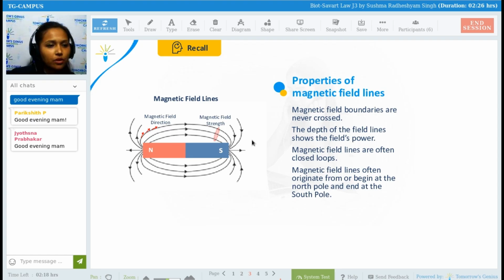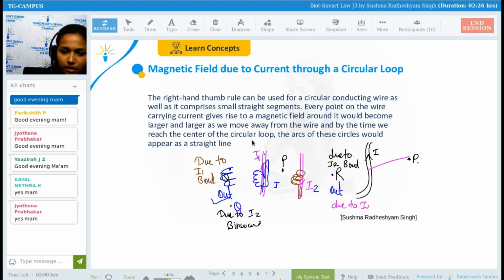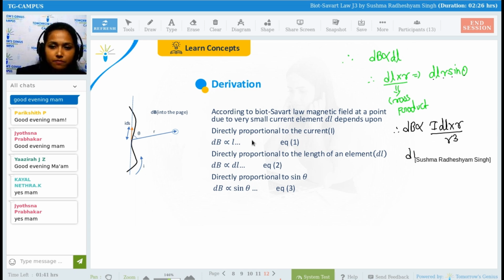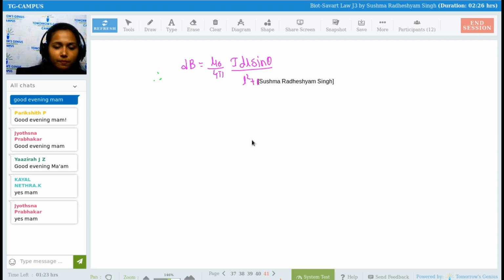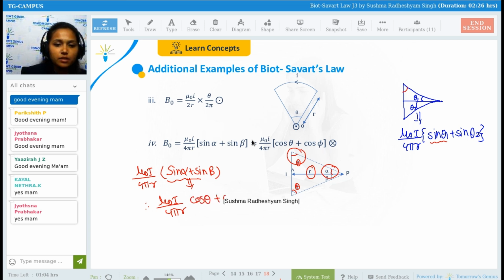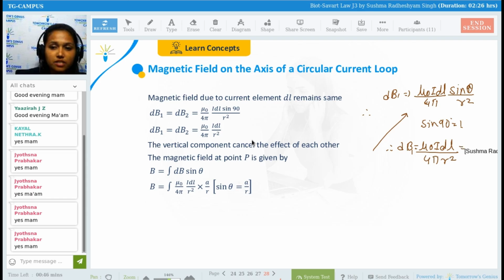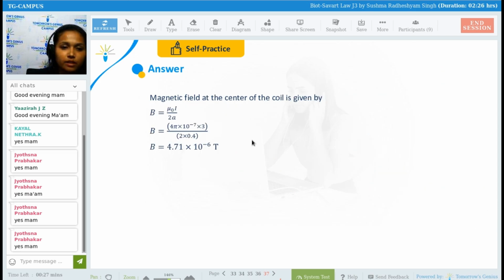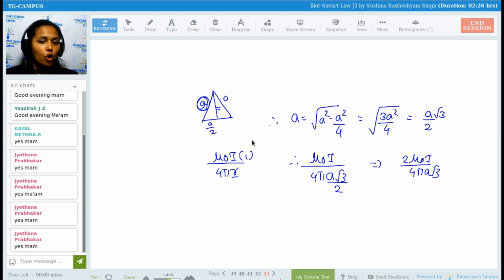Understanding the Biot–Savart Law | Electromagnetism | Class 12 | NEET 2026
The Biot–Savart Law is a fundamental principle in electromagnetism which describes the magnetic field generated by a steady electric current. It mathematically relates the magnetic field at a point in space to the current element producing it, taking into account the distance and orientation. This law is essential for calculating magnetic fields around current-carrying conductors and plays a key role in applications such as electromagnet design, magnetic field mapping, and the analysis of inductive systems.

Timestamp👇
0:00 Introduction
5:21 Importance of Biot - savarts law
10:57 Magnetic field due to current carrying conductor
13:09 Magnetic field due to current through a circular loop
20:41 Magnetic field and number of turns of the coil
23:59 Magnetic fields due to moving charges
25:02 Magnetic fields due to current in straight wire
28:55 Biot - savart law
36:35 Derivation
45:43 Biot - savart law in vector form
48:47 Magnetic field due to straight wire
1:08:58 Additional examples of biot - savarts law
1:16:26 Magnetic field due to straight current - carrying wire
1:20:44 Practice question and answers
1:28:16 Magnetic field on the axis of a circular current loop
1:38:44 Case 1 : If the observation point is at the center of the loop
1:40:21 Case 1 : If the observation point is far away from the loop
1:43:34 Practice question and answers
1:55:56 Summary